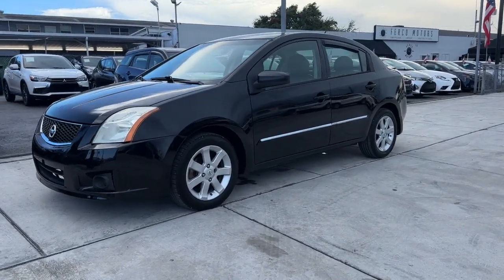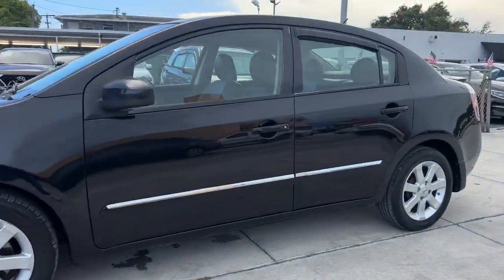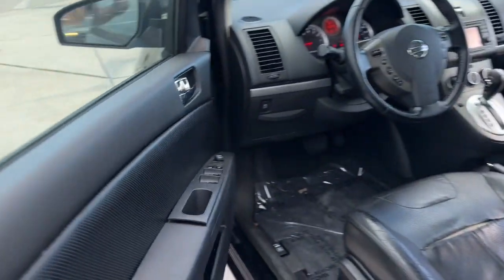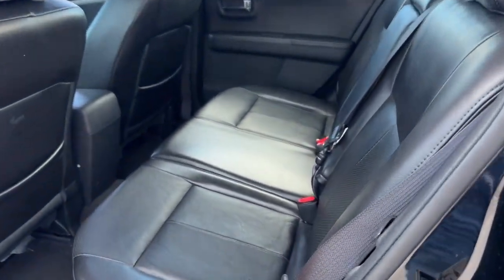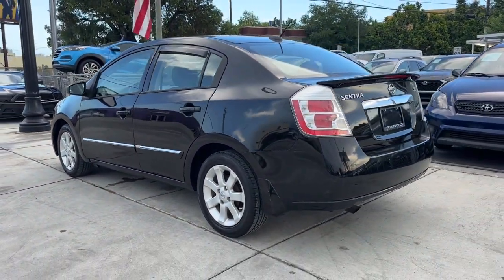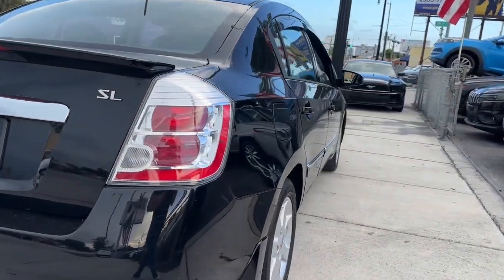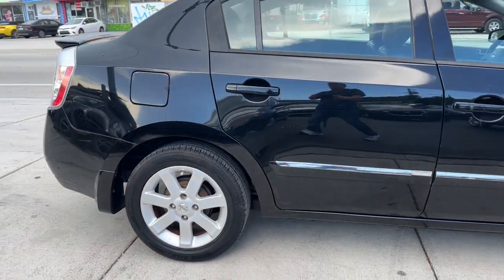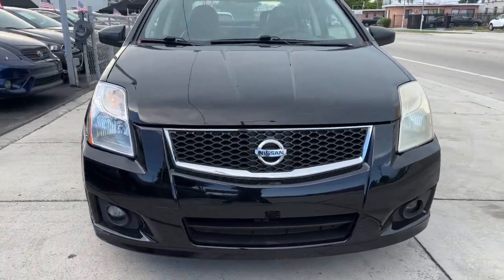2012 Nissan Sentra Miami, Miami Beach, Homestead, Kendall, Coral Gables 64677BB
Super Black Metallic Used 2012 Nissan Sentra 2.0 SL available in 1740 SW 1st Street, Miami, Florida at Ferco Motors. Servicing the Miami, Miami Beach, Homestead, Kendall, Coral Gables, FL area.

2012 Nissan Sentra 2.0 SL - Stock#: 64677BB

Ferco Motors
1740 SW 1st Street

Recent Arrival!brbrFully Inspected!! Financing Available!! Price based on eligible trade VOTED BEST DEALER... LOWEST PRICES IN FLORIDA... WHOLESALE TO THE PUBLIC... CVT with Xtronic Charcoal Leather.brbrThe 2012 Nissan Sentra 2.0 SL is a practical and fuel-efficient compact sedan known for its comfortable ride modern features and dependable performance. As part of the Sentra lineup it represents Nissans commitment to providing a well-rounded and reliable vehicle.brbrPowered by an efficient four-cylinder engine the Sentra 2.0 SL offers a smooth and economical driving experience making it ideal for daily commuting and city driving.brbrInside the cabin the Sentra 2.0 SL provides a comfortable interior with modern amenities and ample space for passengers.brbrWith its sleek exterior appearance user-friendly technology and competitive pricing the 2012 Nissan Sentra 2.0 SL is a popular choice for individuals seeking a dependable and practical compact sedan.Super Black Metallic 2012 Nissan Sentra 2.0 SL FWD CVT with Xtronic 2.0L 4-Cylinder DOHC 16V 27/34 City/Highway MPGbrbrbrFerco Motors has been family owned operated and serving the community since 1984. We are a proud A+ rated member of the Better Business Bureau .In addition we offer rates as low 2.9%  Gap theft protection and extended warranties. We are sure to find the right financing for your needs whether you have A1 Credit or credit challenges we can get the right financing for you. Give us a call today and we will earn your business today!